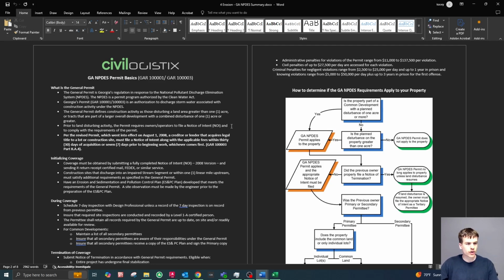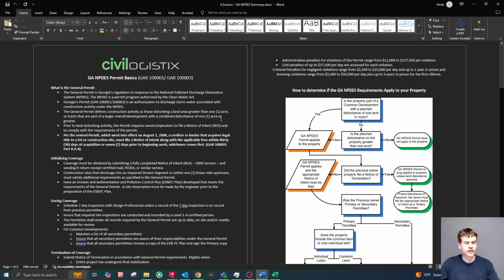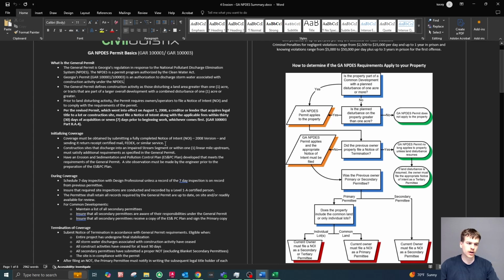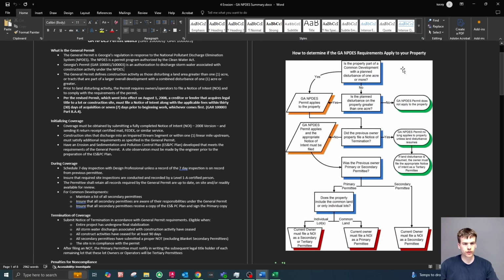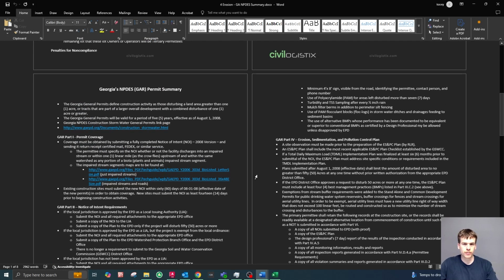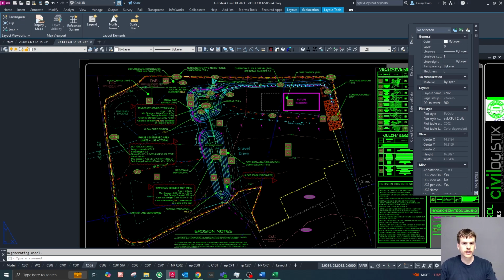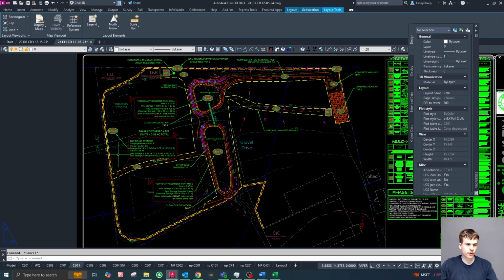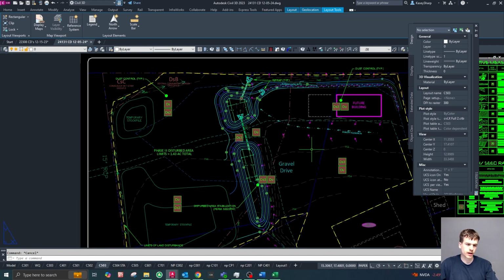P3 3.2 Erosion Control Overview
In this video, we talk about erosion control and provide an overview of how the design works.